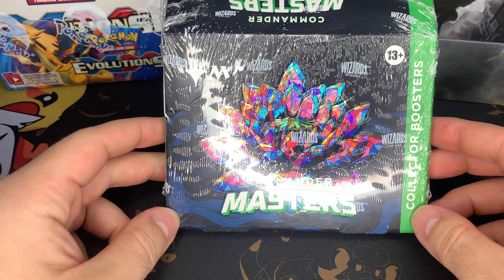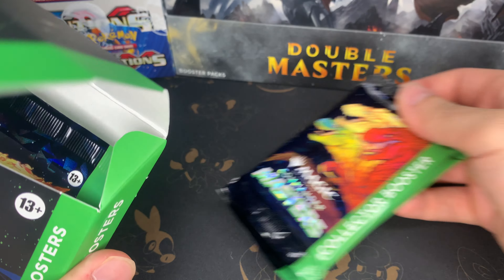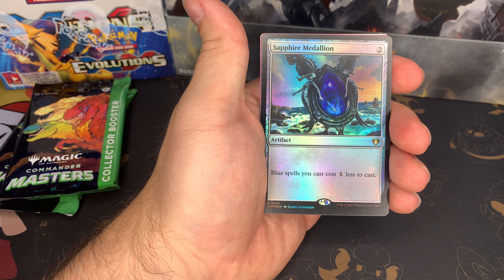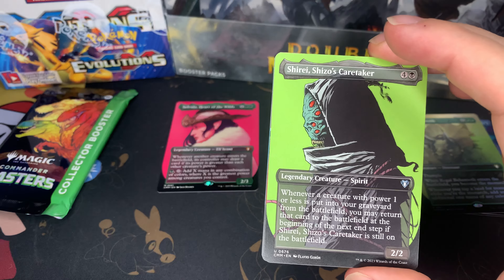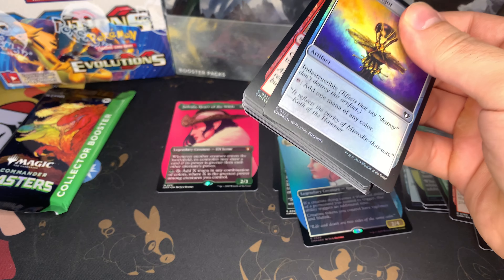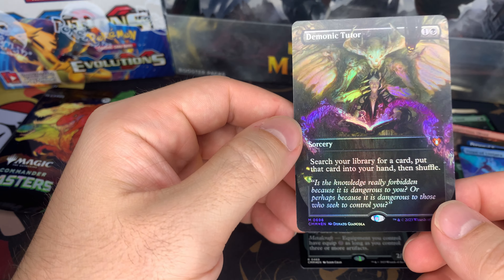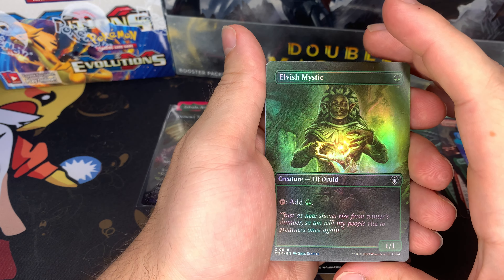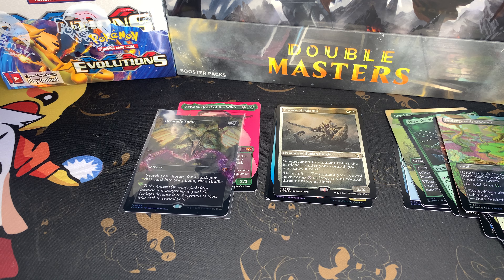Magic the Gathering Commander Masters Collector Booster Box Opening!!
Videos will be uploaded every other day! (Video #97)

I will be doing a giveaway of a YUGIOH Duelist Nexus Booster Box! Here are the parameters (same as last time):

2) Like the video
3) Comment

I will pick a random comment on one of my videos (the comment will be chosen from my 91th video to my 90th)! To increase your odds of winning, make sure you leave comments/ like each video! The winner will be announced on the 101st video!